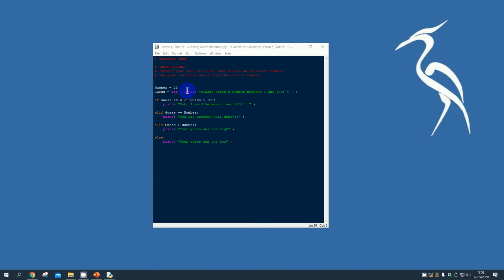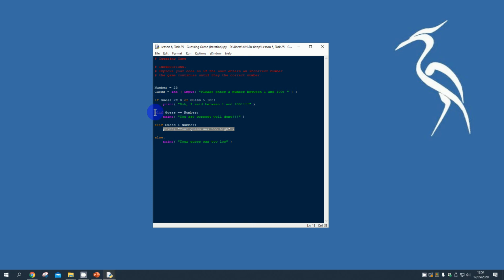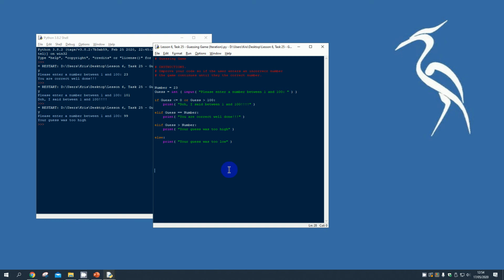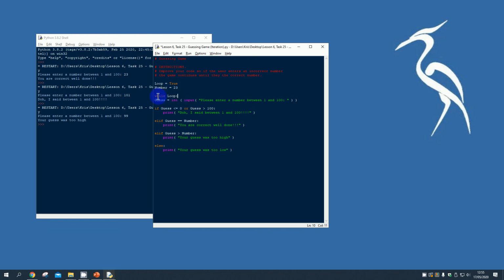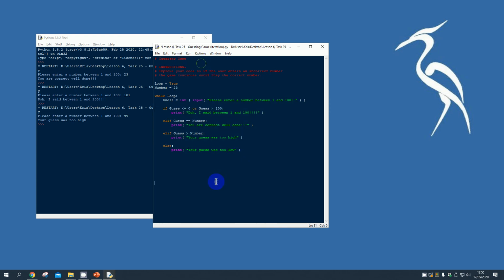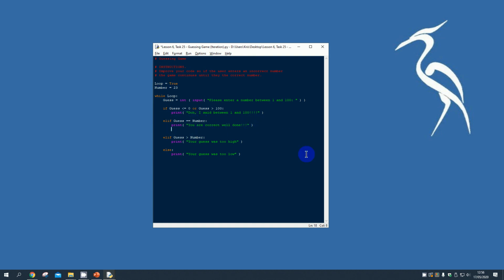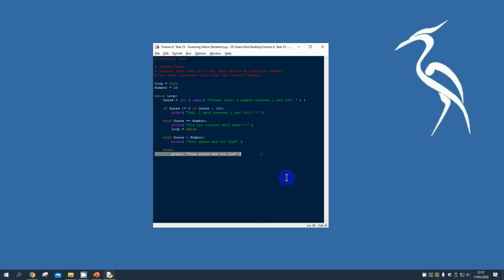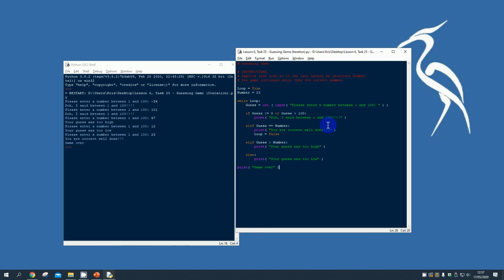Python: Task 24